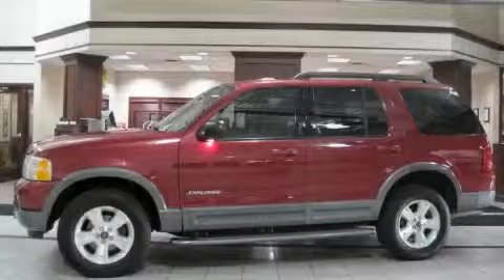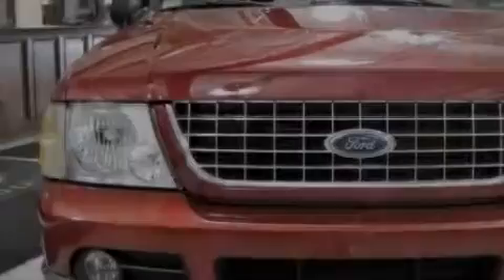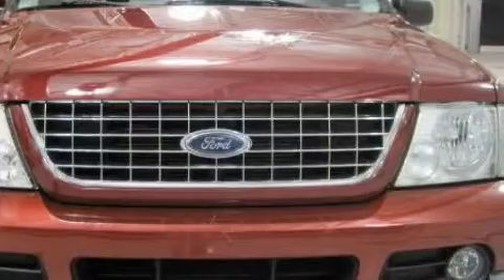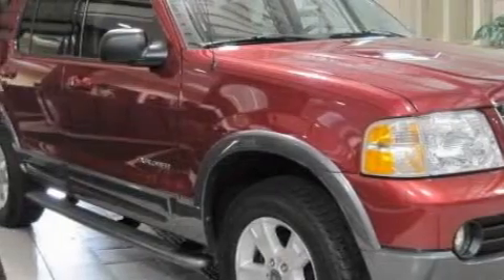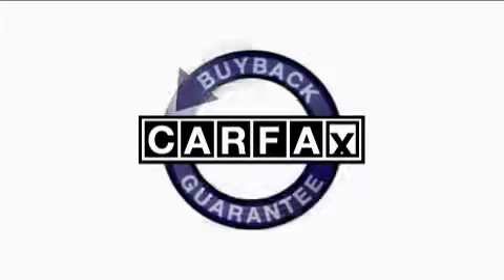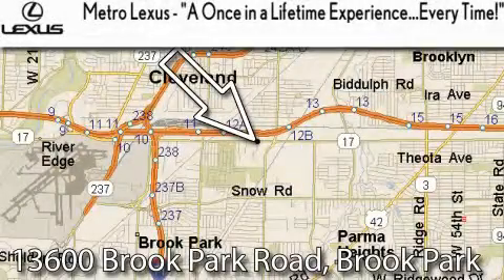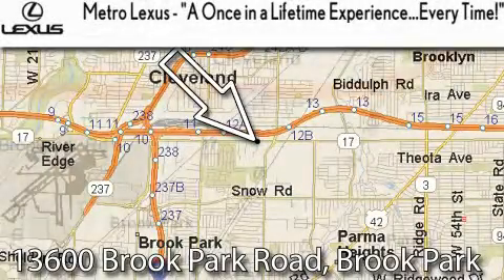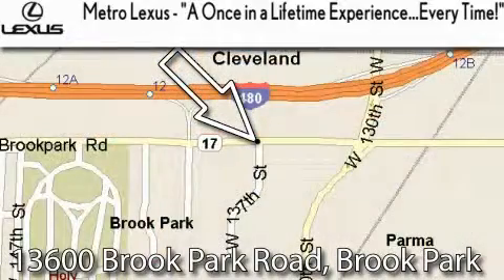2005 Ford Explorer Cleveland OH 44135 Stock: 18726PB VIN: 1FMZU73KX5ZA22829 MetroLexus.com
866-570-METRO

Year: 2005
Make: Ford
Model: Explorer
Engine:
Trans.: Automatic
Exterior: Red
Miles: 58,604

Metro Lexus
13600 Brook Park Rd.

866-570-METRO